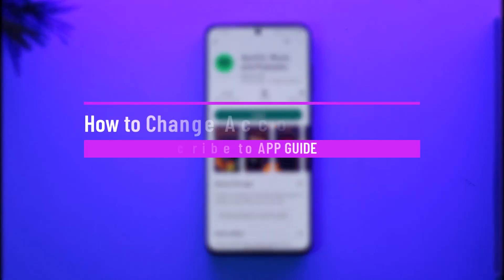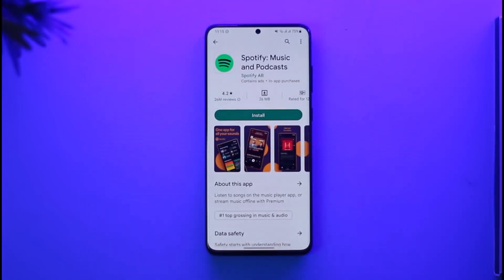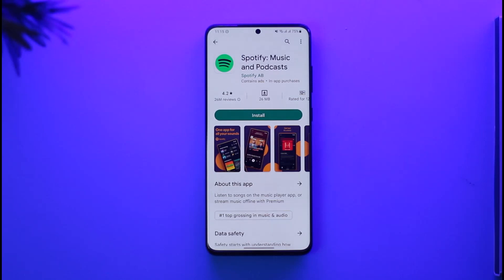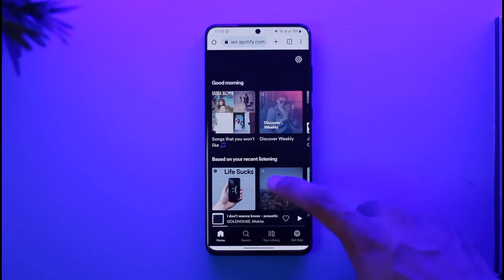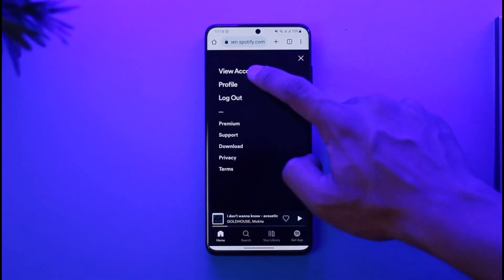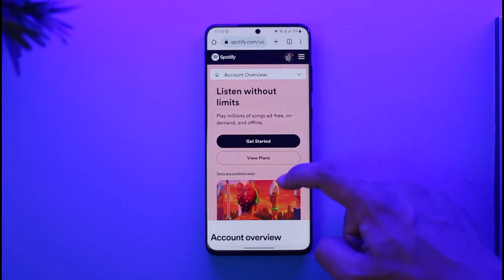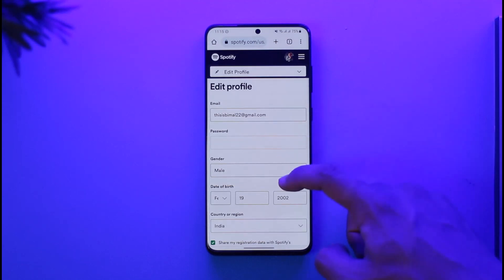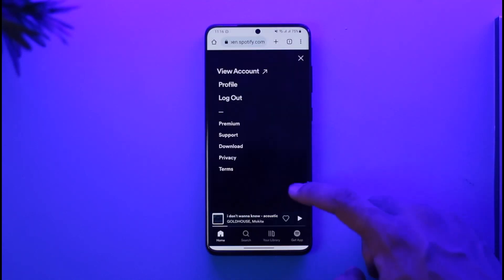How to Change Account Email on Spotify !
This video guides you through an easy step-by-step process to change your account email on Spotify. So make sure to watch this video till the end.

~ Chapters:
0:00 Introduction
0:12 Login from Browser
0:30 Change Account Email
1:00 Conclusion